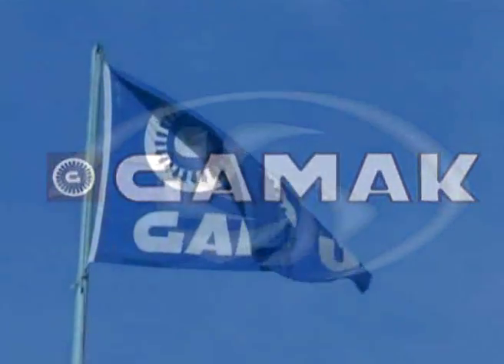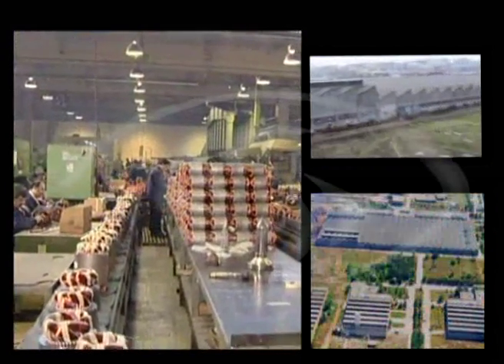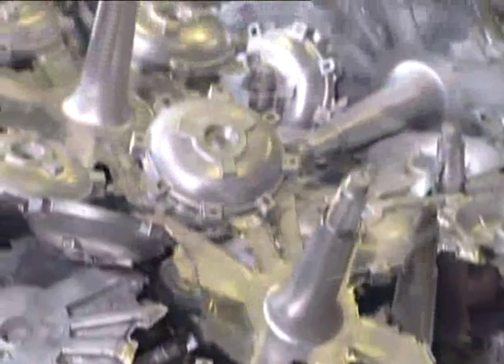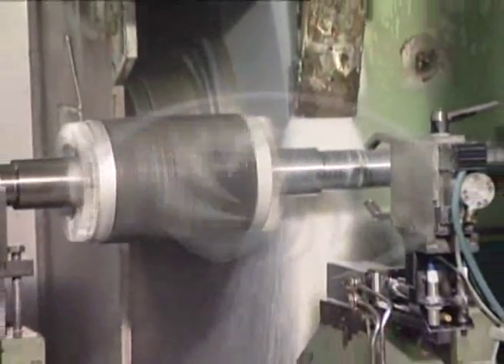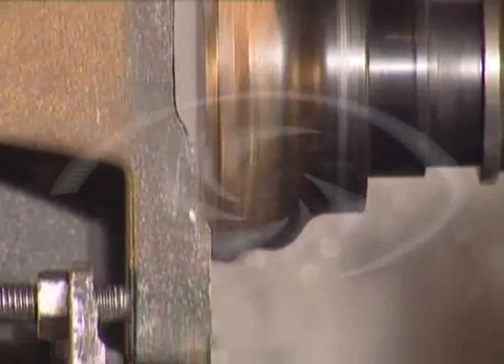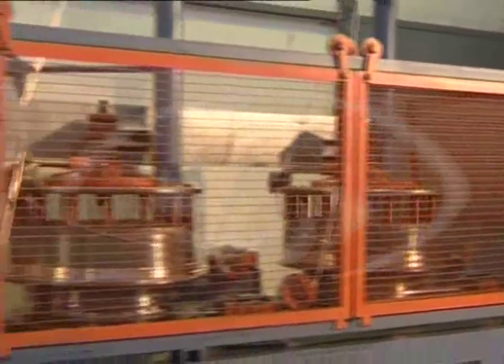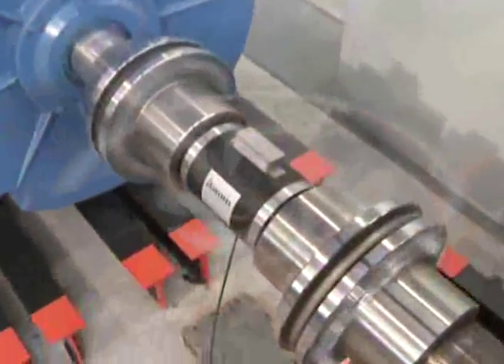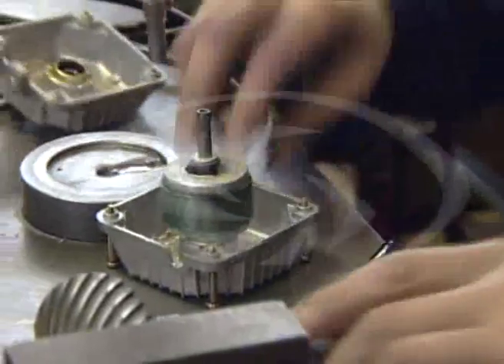Gamak Makina | Kurumsal Tanıtım Filmi - Görsel Productions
Tanıtım Filmi - Introduction Film (Made by Görsel Productions)